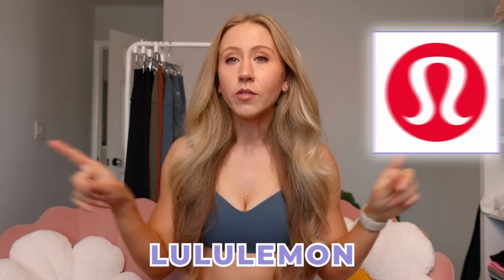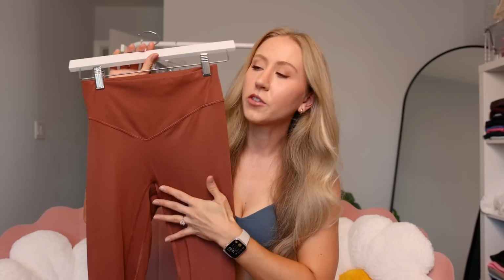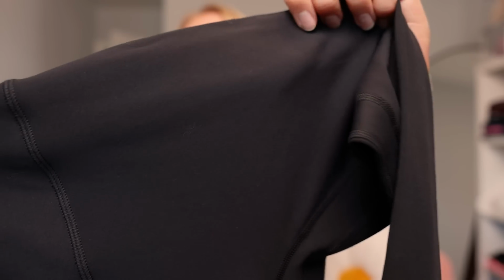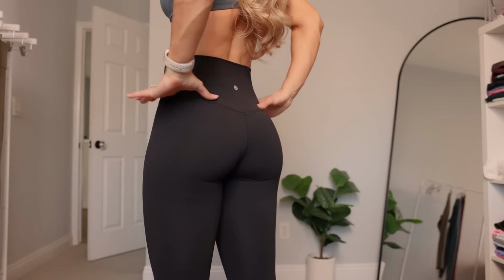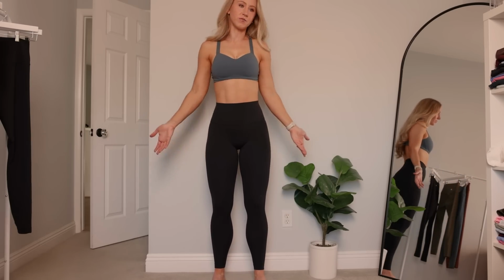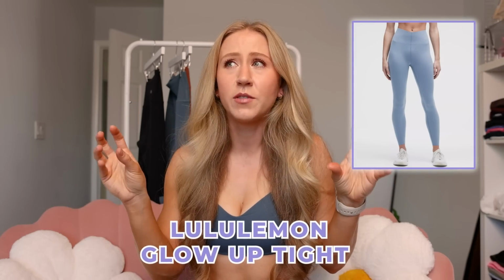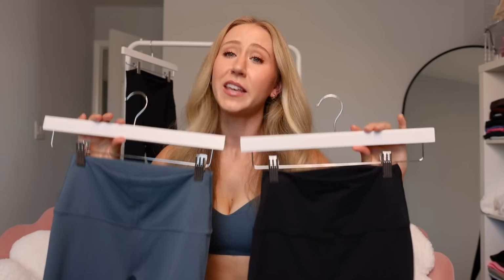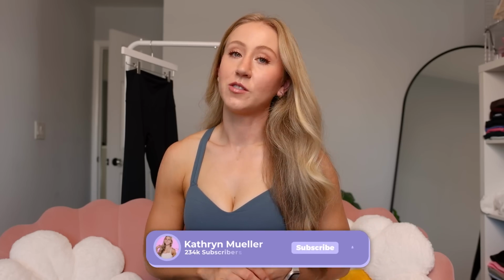Lululemon Dropped the Front Seam… on the Aligns!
Today I’m reviewing the brand new Lululemon No Front Seam Aligns—yes, after 10 years, they finally removed the front seam! Lululemon’s last attempt at a no-front-seam legging (the Breezethrough) was a total miss, so I’m putting these to the test to see if they finally got it right. I’ll be comparing them to the OG Aligns and an affordable no-front-seam dupe to see which one’s worth your money. Let’s find out if these are the update we’ve all been waiting for.

Colorfulkoala Dreamlux No Front Seam Leggings for Women 25"/28"

*Timestamps*
0:00 Intro
2:20 Lululemon align no line pant review
8:34 Comparison to OG align
10:44 Comparison to the breezethrough tight
11:47 comparison to colorfulkoala dreamlux no front seam legging
13:45 Conclusion

MY MEASUREMENTS
Chest: 28.5”, 72.5cm
Bust: 36.5”, 92.5cm
Bra size: 32 DD/DDD
Waist: 26”, 66cm
Hip: 38.5”, 98cm
Thigh: 23”, 58.5cm
Calf: 15.5”, 39cm
Inseam: 31.5”, 80cm
Weight: ~150lbs